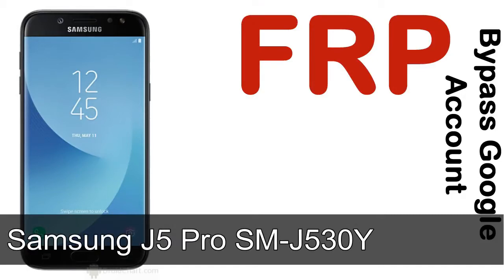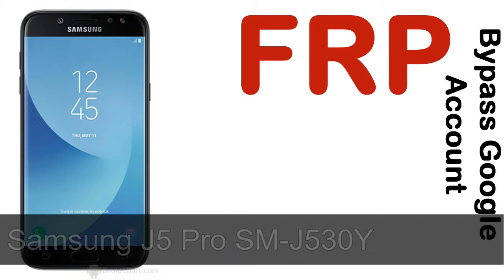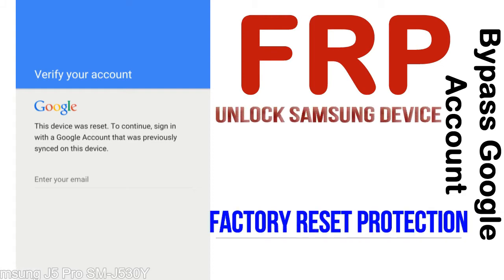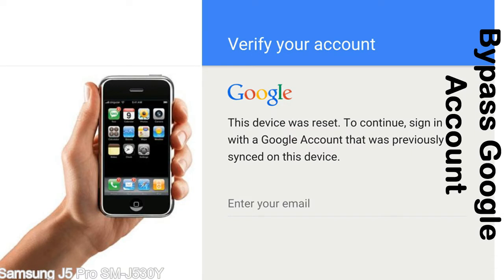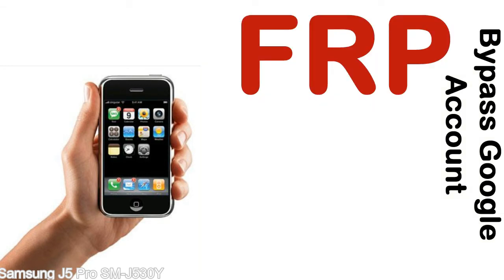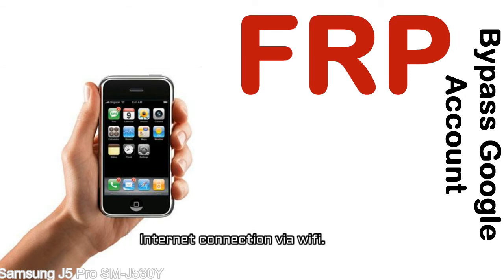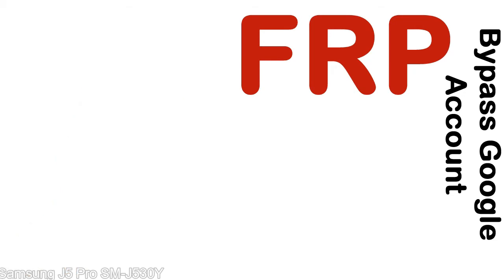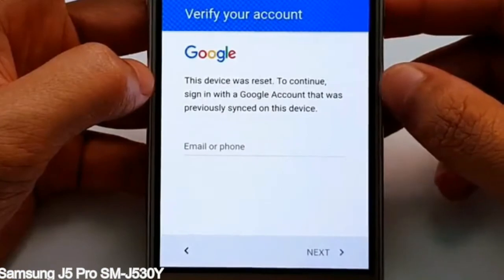How to Unlock Samsung Galaxy J5 Pro SM J530Y Google Account (Fix FRP)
I talk to you How to Unlock Samsung Galaxy J5 Pro SM J530Y Google Account Bypass and Fix FRP Lock (Hard/factory reset protection) Verify username and password.

Samsung Galaxy J5 Pro SM J530Y FRP Lock (Factory Reset Protection) is known as factory reset protection system a New Type of Security Lock.

Hard Reset Protection is automatically activated when you set up a Google Account on your Samsung Galaxy J5 Pro SM J530Y device. Once FRP is activated, it prevents the use of a phone after a factory data reset, until you log in using a Google Account username and password previously set up on the Samsung J5 Pro SM J530Y model.

Here is a step by step guide on how to Bypass Google Account on your Samsung Galaxy J5 Pro SM J530Y device:

Step 1. In case you have already hard reset (you will be able to see a Warning "Verify your account") on your Samsung J5 Pro SM J530Y, then see this step.

Step 5. enter your Samsung Galaxy J5 Pro SM J530Y URL tab, Enter URL press Go.

Step 8. open FRP Bypass Apps on Samsung J5 Pro SM J530Y phone, See a Re-type password menu, press right-top 3down ... tab and press Browser sign-in tab and press ok.

Now, Samsung Galaxy J5 Pro SM J530Y Google Account Bypass success.